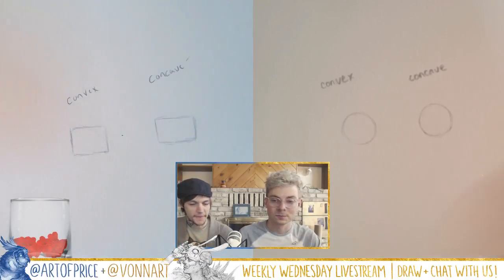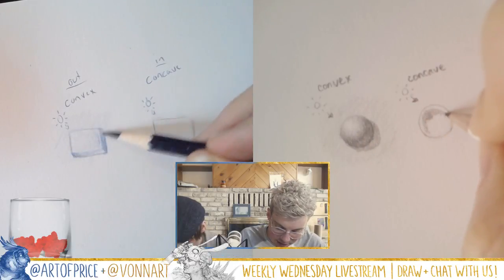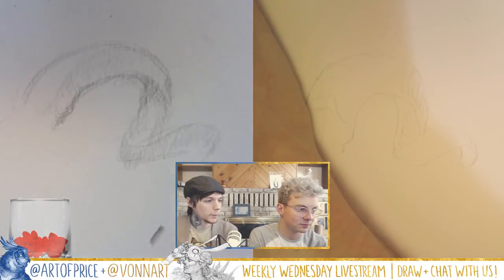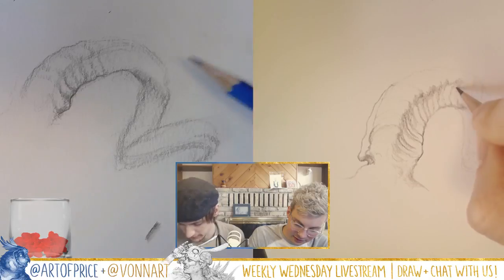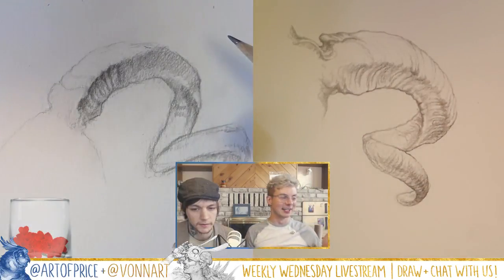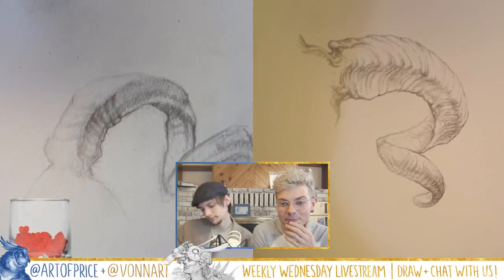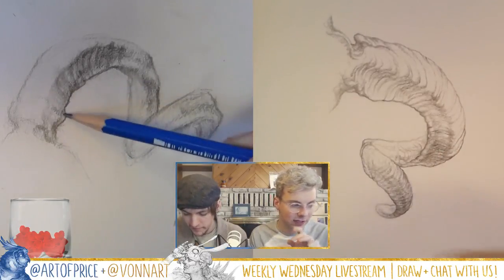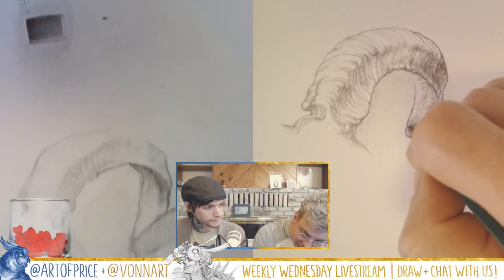How to Draw Concave and Convex Objects with Pencil | Drawing Fundamentals LiveStream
In this stream, Sean and I have a back-to-basics stream and learn some proper fundamentals with creating Convex and Concave objects. Then, we take that basic knowledge and apply it to a horn demonstration. Come join in and hopefully learn something in the process while having some fun!

You can catch these free livestream every Wednesday at 2PM CST(-6GMT) on twitch with discussions on art, being an independent artist, how to make money as an artist, tips on the creation process and have some fun in the process.

Available Sketchbooks: If you are interested, I have both sketchbooks full of drawings over 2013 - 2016 now available to purchase on my etsy store